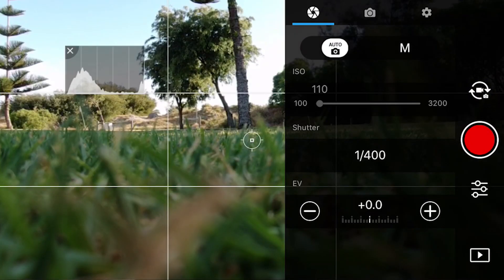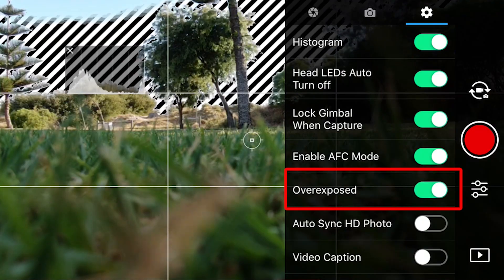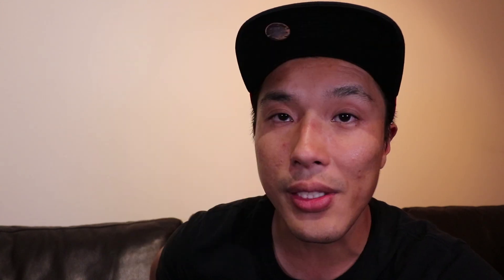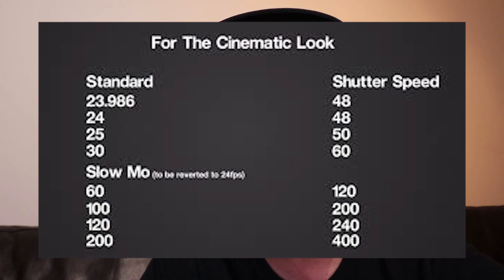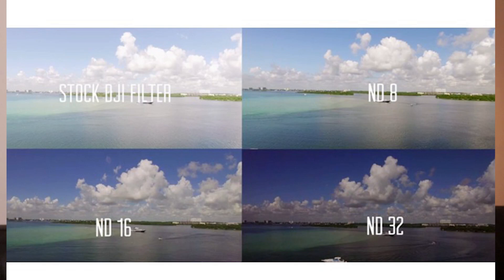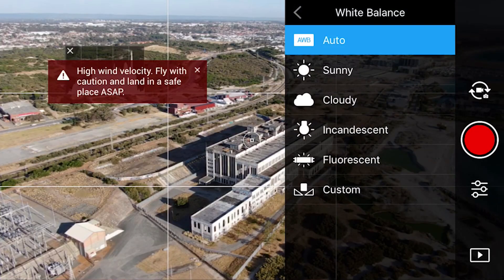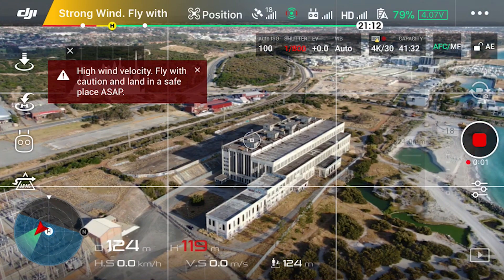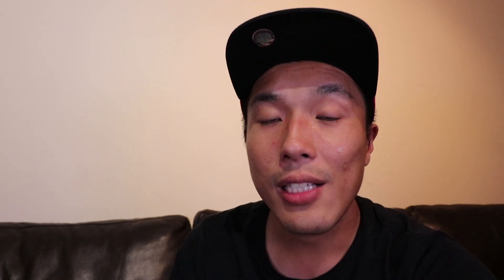Best Mavic 2 Zoom Camera Settings for Cinematic Footage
Mavic 2 Zoom ND Filters
Mavic 2 Pro ND Filters

So I've been using the Mavic 2 Zoom for quite some time now and really loving the zoom lens so far. In today's video I'm sharing the camera settings that I use when I shoot my drone videos.

The camera settings are

I shoot in 4k 30fps or 24fps (depending on the project I also change the frame rate in post)

Shutter speed at least double the frame rate i.e. 60 if I'm shooting in 30fps - which is why an ND filter is important.

I select the white balance depending on the day

If I'm color grading I use a custom profile
Sharpness -1 Contrast 0 Saturation +1
and use Dcinelike to give a more flat image

Other settings
H264 Codec
MP4 format
Grid or Rule of Third is on
Histogram is on
Zebra lines is on sometimes